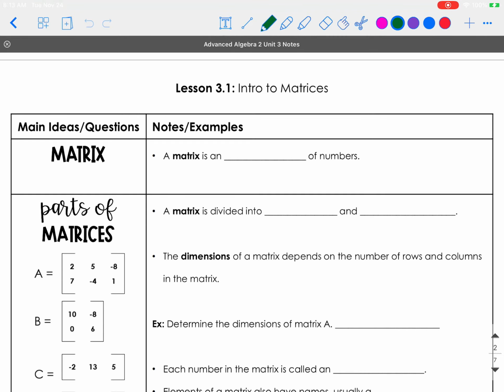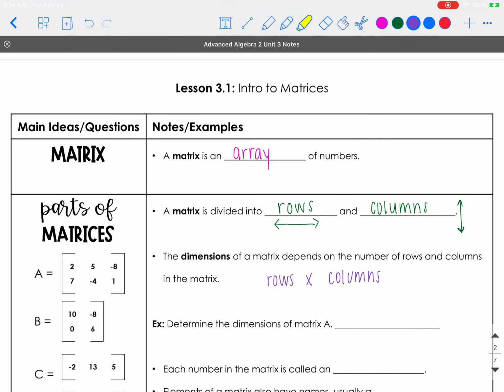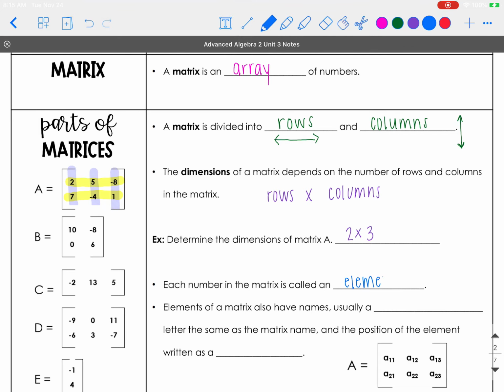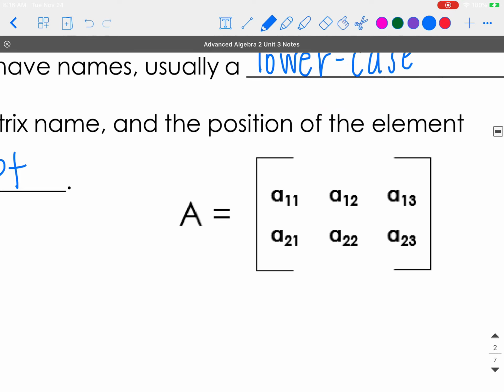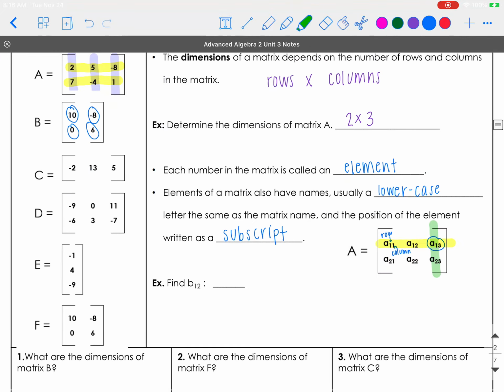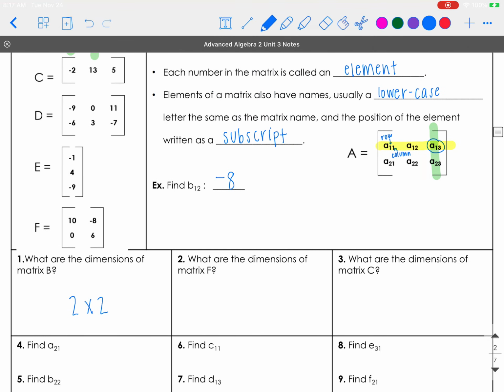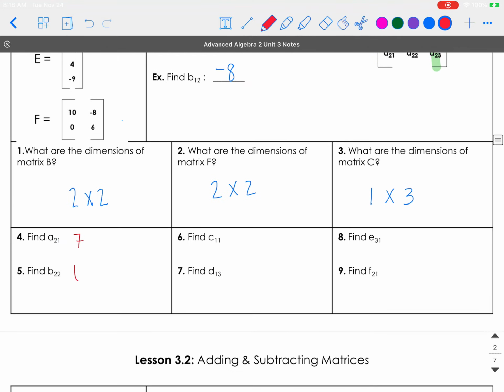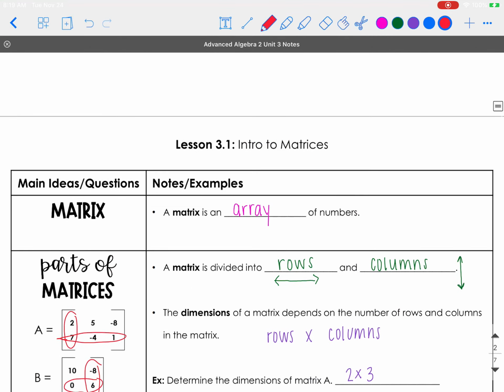Algebra 2 - 3.1 Intro to Matrices